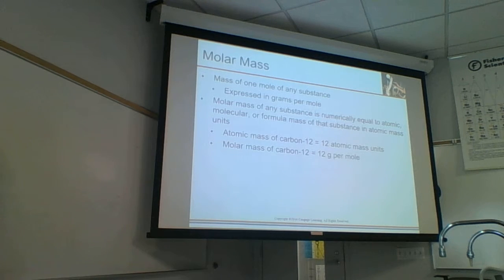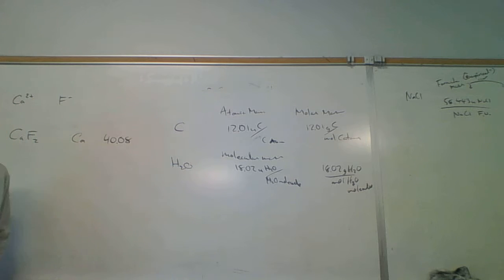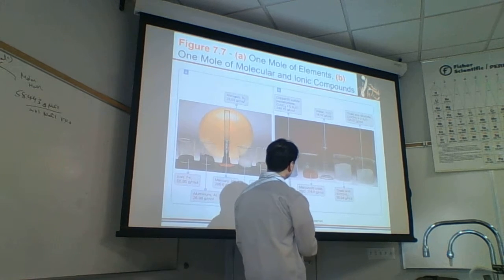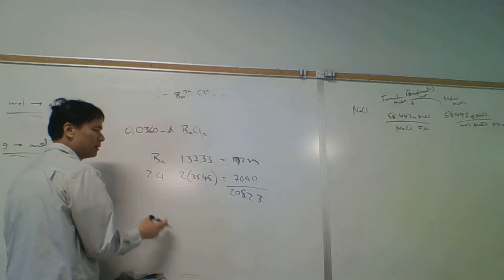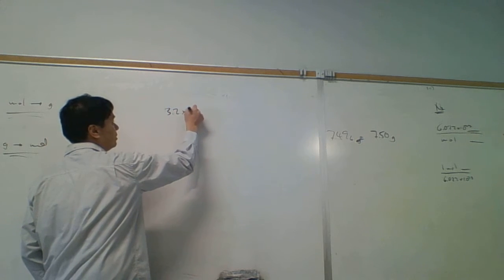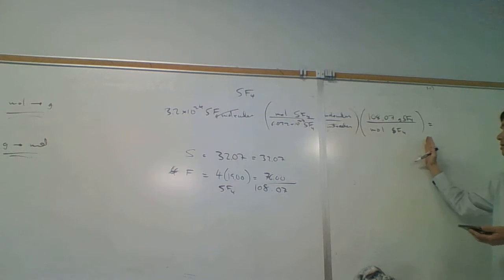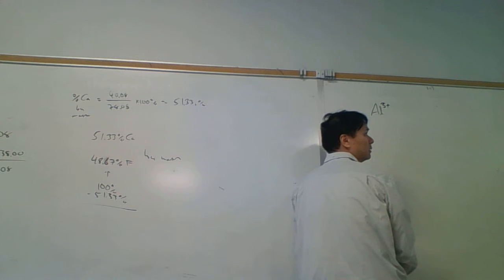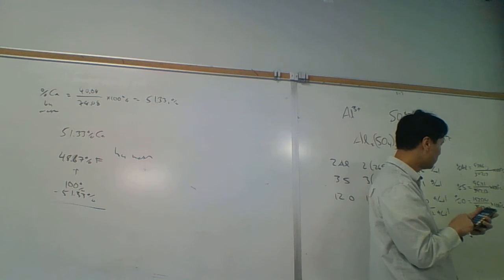Chem 4 1220 031919 B